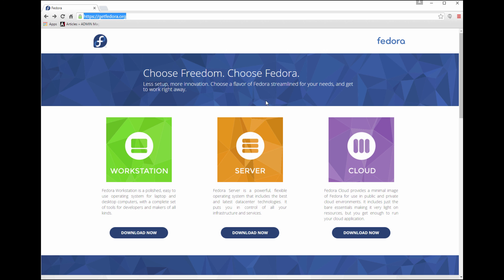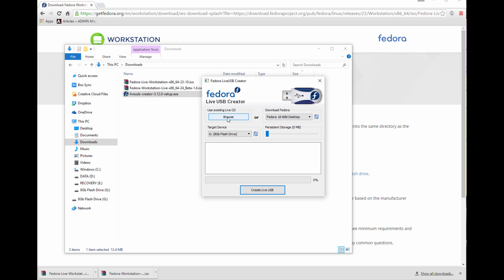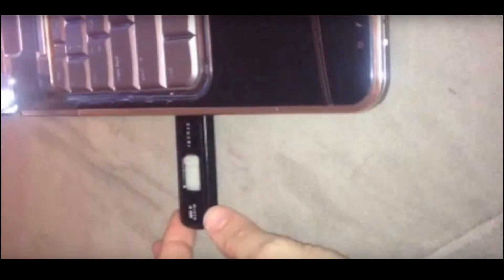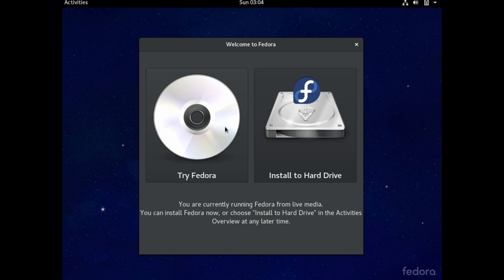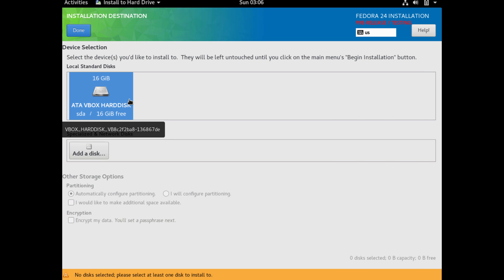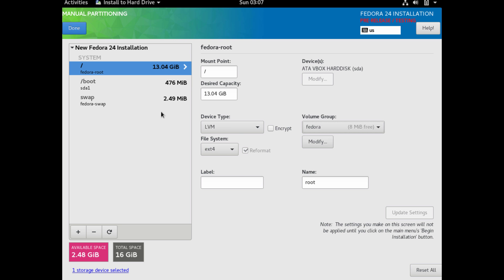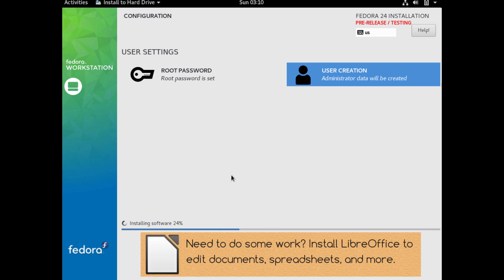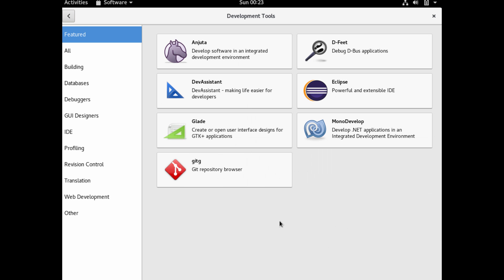Fedora 24 Linux: Create bootable USB Device to Install Fedora Linux or Run Live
A step by step tutorial on how to create a bootable USB Device to install/try Fedora 24 .

Please let me know how you like Beefy Miracle.